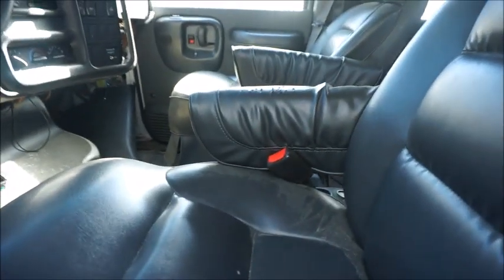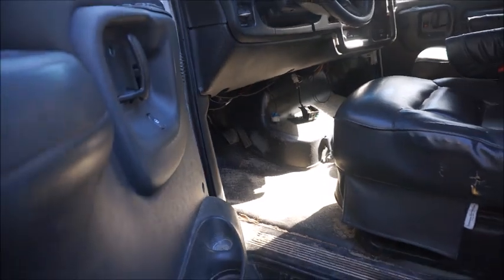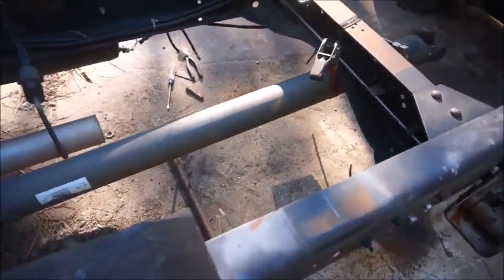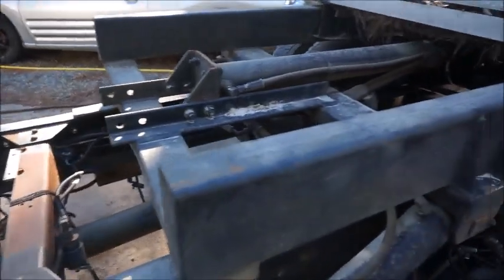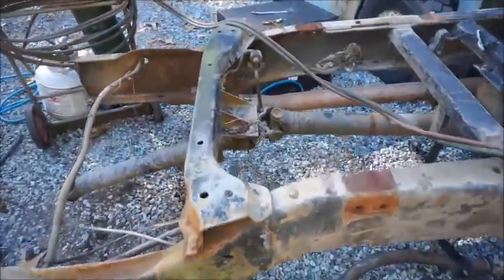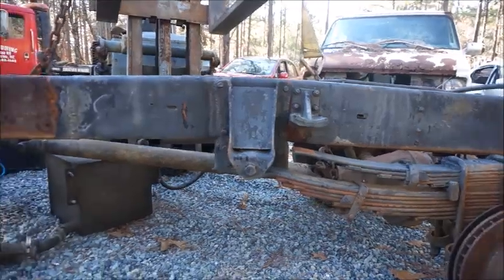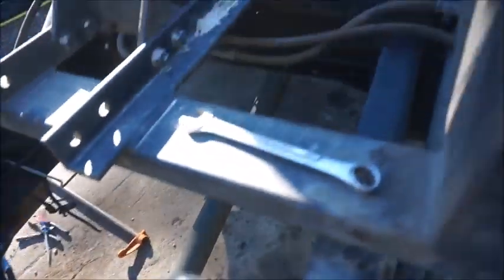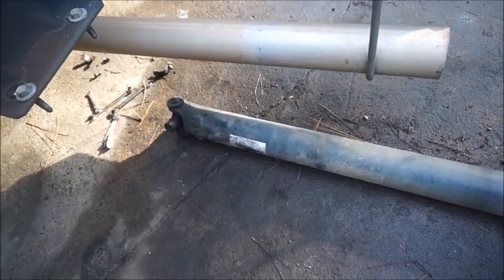2003 C4500 Rollback Build Driveshaft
Getting back at it!!